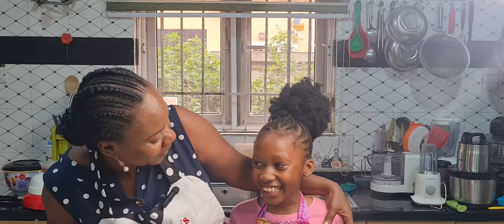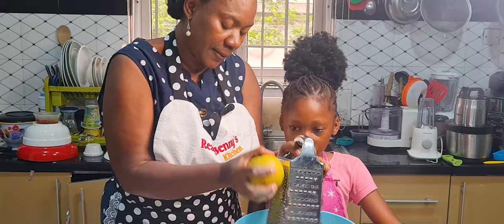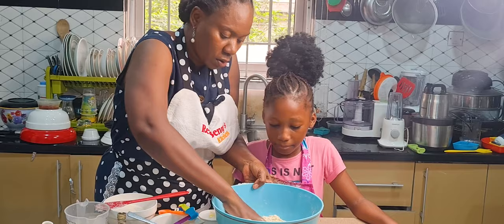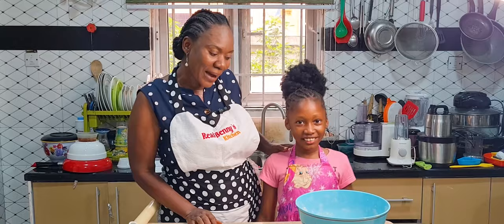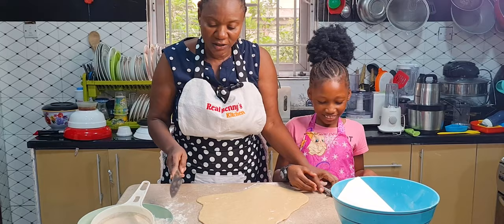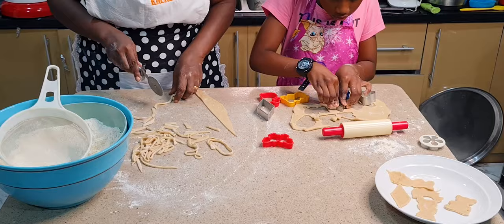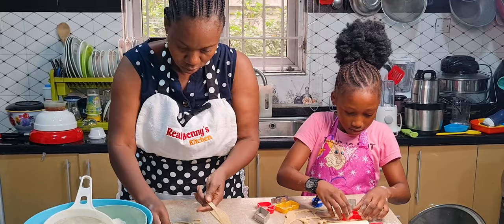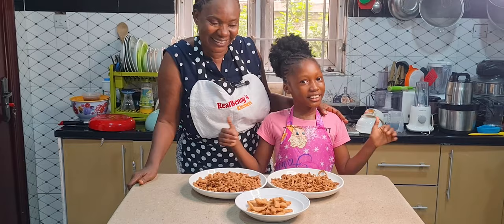TEACHING MY LITTLE FRIEND HOW TO MAKE ORANGE CHIN CHIN | MY RECIPE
HERE WITH ME IS LITTLE CHEF TEHILA WHO I'M GOING TO BE TEACHING HOW TO MAKE ORANGE CHIN WHICH IS A RECIPE I CAME UP WITH. I'M GOING TO LEAVE THE INGREDIENTS HERE, SO YOU CAN MAKE IT IF YOU WANT.
 HERE ARE THE INGREDIENTS I USED:
EGGS (2)
BAKING POWDER (1/2 TABLESPOONS)
VANILLA ( 3/4 TABLESPOONS)
NUTMEG (1/2 TABLESPOON)
ORANGE ZEST (1 TABLESPOON)
ORANGE JUICE ( 3 TABLESPOONS)